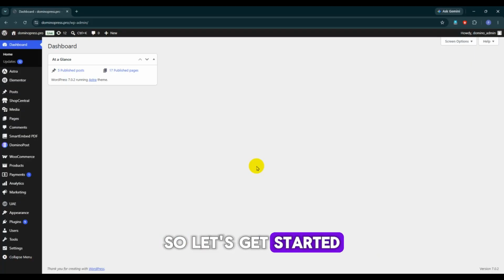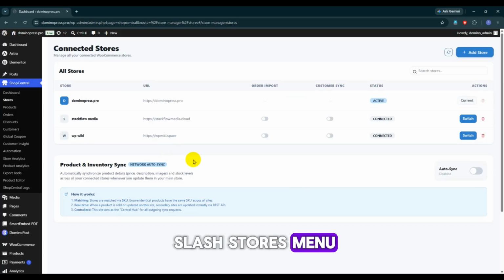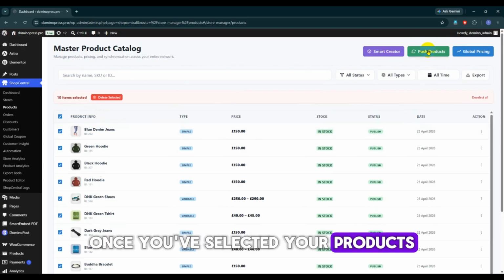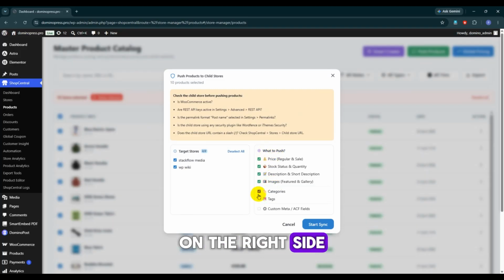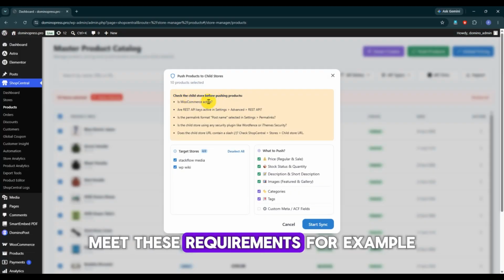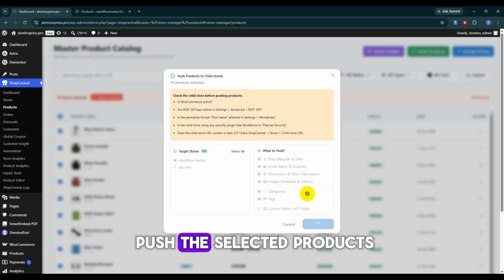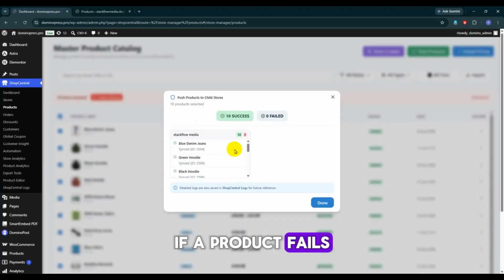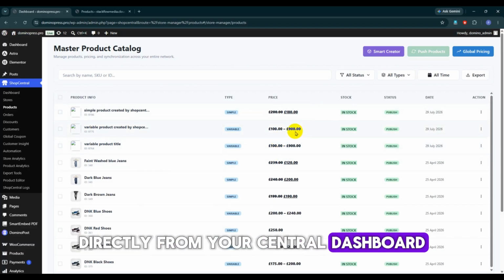How to copy WooCommerce products from one store to another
Want to copy, clone, or sync WooCommerce products from one store to another in one click? In this video, you'll learn how to migrate and push WooCommerce products across multiple stores effortlessly using Shopcentral.

📌 In this video, you will learn:

How to copy WooCommerce products to another store, How to clone and sync products across multiple WooCommerce stores, Bulk product migration and multistore setup explained, How to manage and push products to child stores easily

⚡ Key Topics Covered:

WooCommerce copy products

WooCommerce clone product

WooCommerce product sync

WooCommerce bulk product copy

WooCommerce multistore product migration